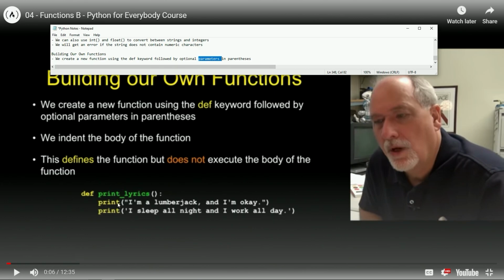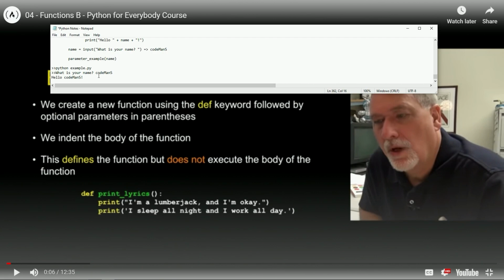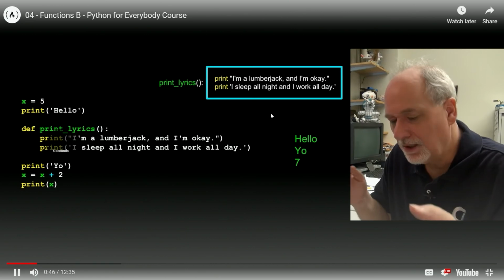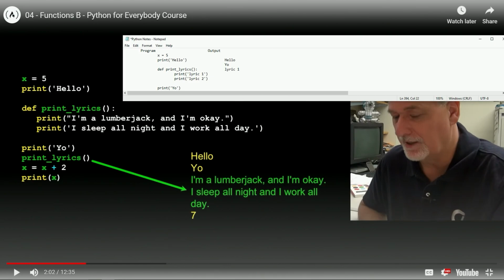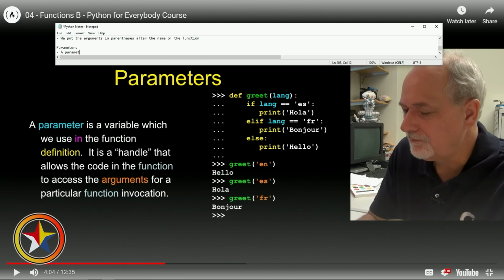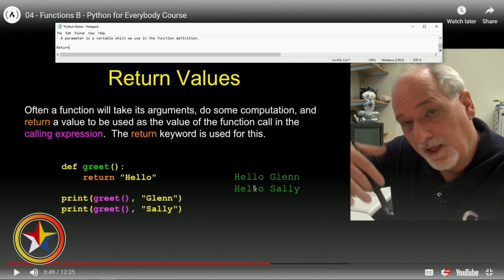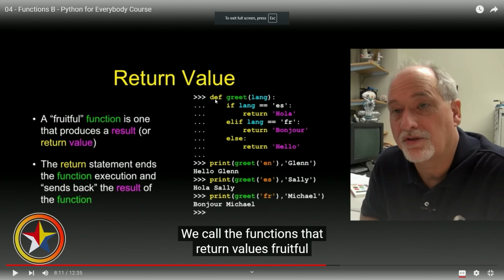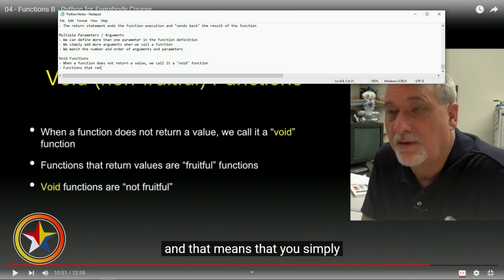Build Your Own Functions | freeCodeCamp | Legacy Python for Everybody 10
🌟 "Building Your Own Functions in Python: Chapter 4 Deep Dive" 🌟

Welcome back to our FreeCodeCamp Legacy series! In this video, we dive into "Building Your Own Functions" from the Python for Everybody course. We're going to explore how to create and use your own functions in Python, a crucial skill for writing efficient and reusable code.

📌 **Key Learning Objectives**:

- **Defining Functions**: Learn how to define your own functions in Python using the `def` keyword. We'll cover the syntax, parameters, and indentation required to structure functions properly.

- **Using Parameters and Arguments**: Understand how to use parameters and arguments to make your functions flexible and dynamic. This will allow your functions to handle different inputs and perform various tasks based on those inputs.

- **Returning Values**: Discover how to use the `return` statement to return values from your functions. This enables your functions to produce outputs that can be used elsewhere in your program.

- **Void Functions**: Learn about void functions, which perform actions but do not return values, and understand when to use them effectively.

- **Multiple Parameters**: See how to define functions with multiple parameters to handle more complex tasks and inputs.

📊 **Enhancing Your Python Skills**:

This chapter introduces essential concepts that will help you write more organized and reusable code. By mastering functions, you'll be prepared to tackle more complex programming challenges and create more efficient programs.

✏️ **Step-by-Step Tutorial Guidance**:

Follow along as we break down each concept with practical examples and clear explanations. We'll start with the basics of defining and calling functions, move on to passing multiple parameters, and finally explore returning values and handling different types of functions.

📈 **Boosting Your Development Portfolio**:

Completing this chapter demonstrates your ability to define and use functions in Python. Adding this project to your portfolio showcases your practical skills and readiness to take on more advanced programming tasks.

Ready to elevate your Python skills? Watch the video and follow along to master defining functions, using parameters and arguments, returning values, and more in Python. Let's get started on this exciting coding journey together!